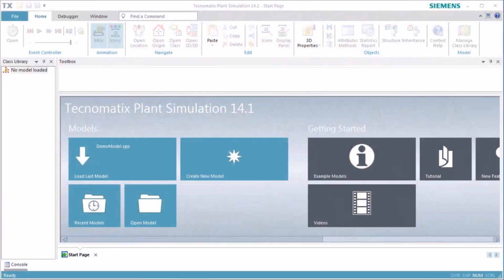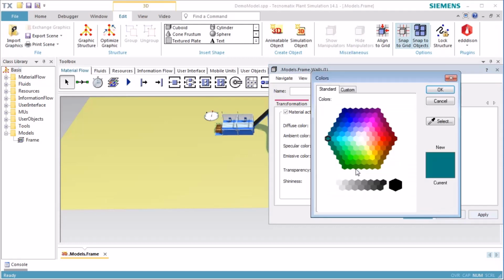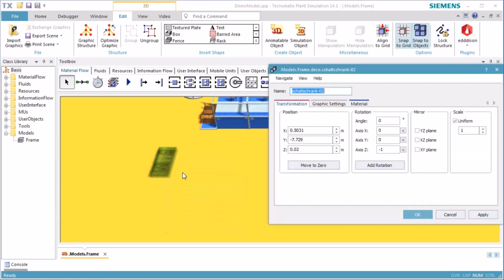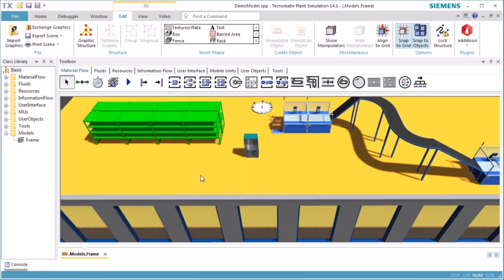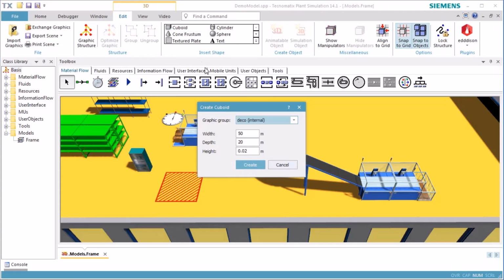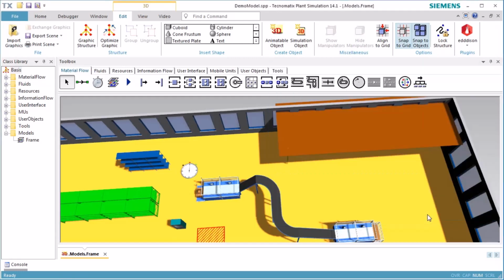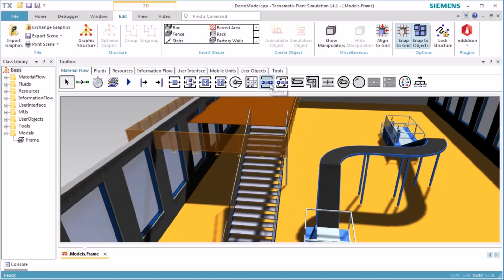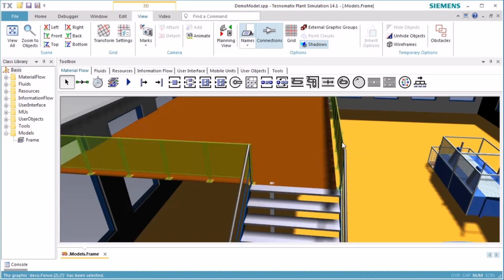Tecnomatix Plant Simulation Tutorial 13 - How to create a visually pleasing model in 3D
This Plant Simulation Tutorial video demonstrates how to create a visually pleasing model in 3D.